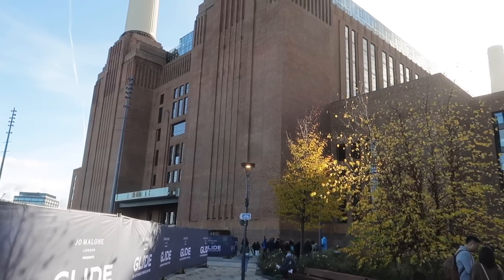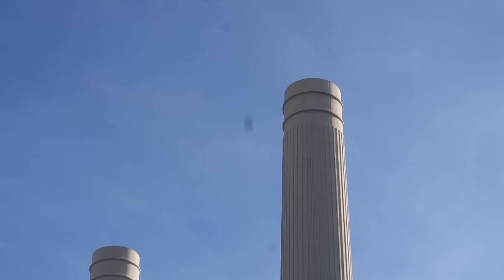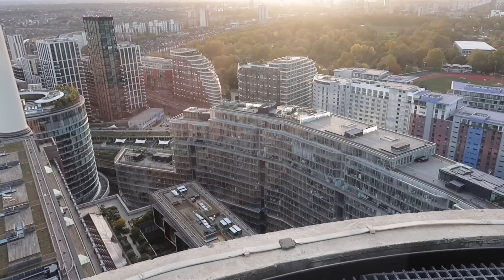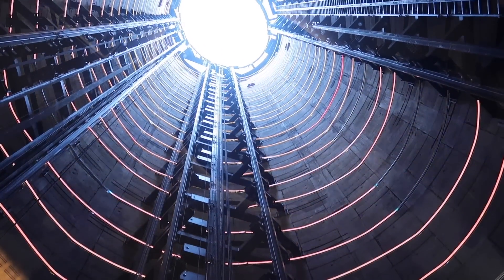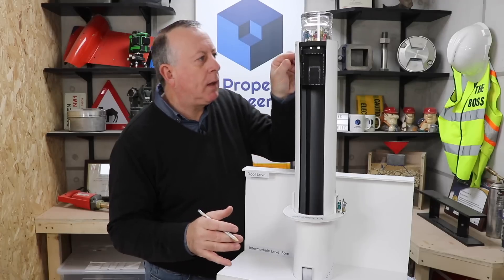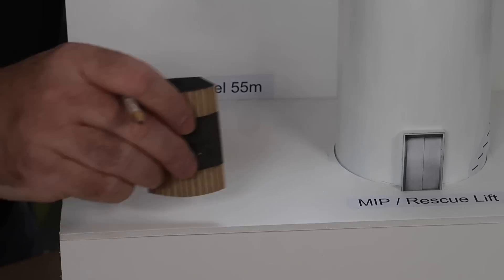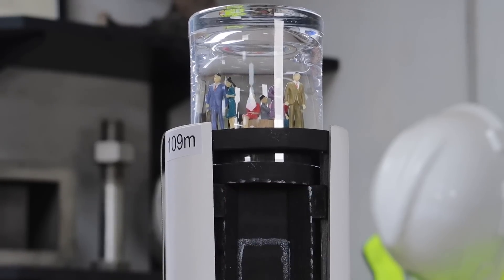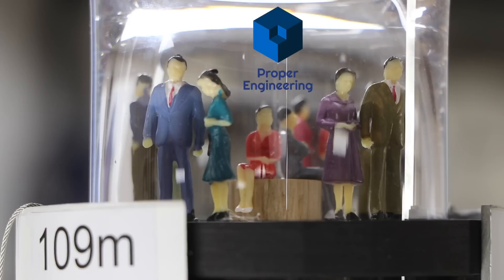Unique Engineering - Battersea Lift 109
To the public, the new London 'Lift 109' attraction is simply a lift in a chimney, to those who know, it's an amazing engineering masterpiece!